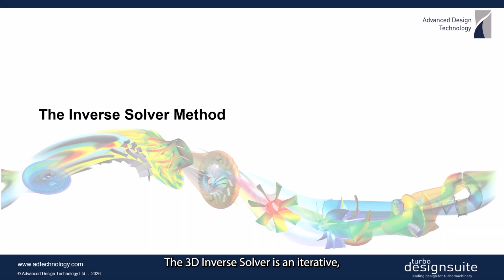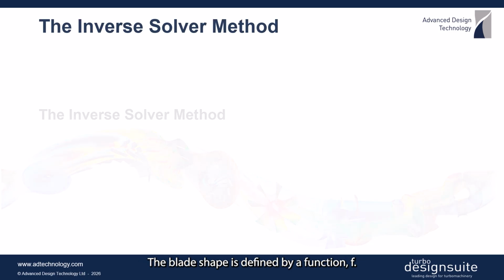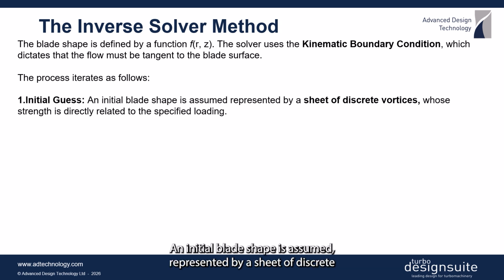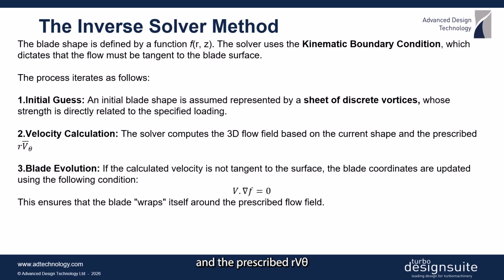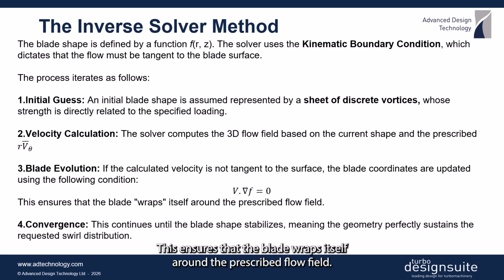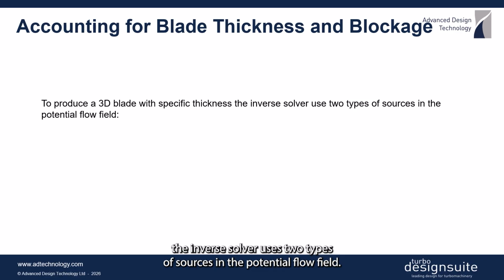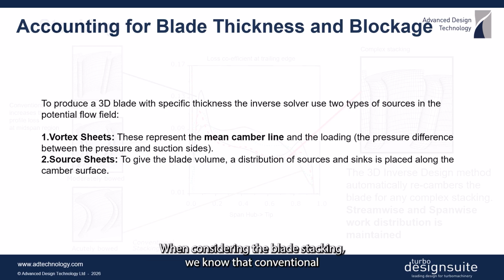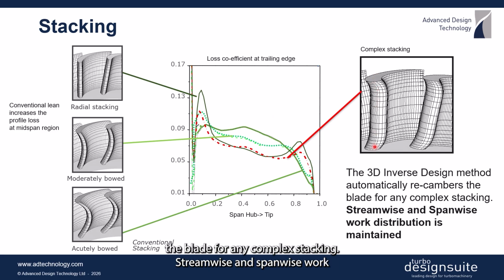The Inverse Solver method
This video breaks down how the 3D Inverse Design solver actually works. We explore the iterative process of how the solver takes a defined flow field and "wraps" a blade shape around it to perfectly sustain that flow.

Discover how the Kinematic Boundary Condition ensures flow tangency, the role of vortex and source sheets in creating blade volume, and how 3D Inverse Design automatically handles complex blade stacking without compromising performance or generating midspan profile losses.